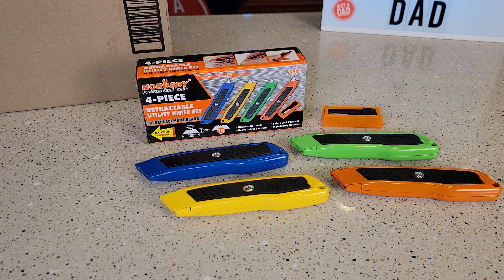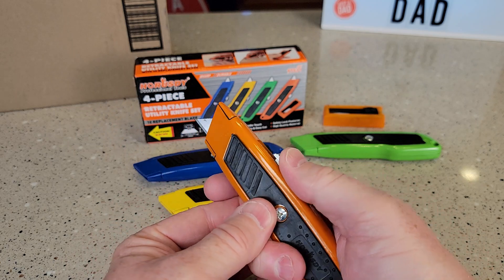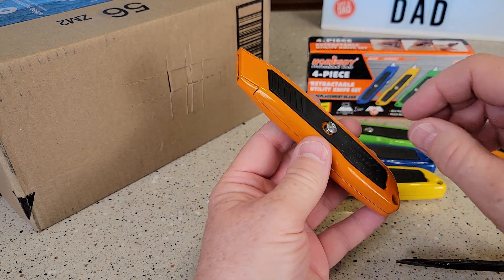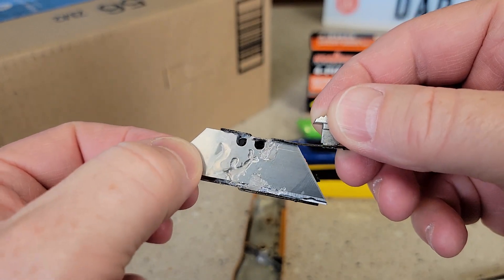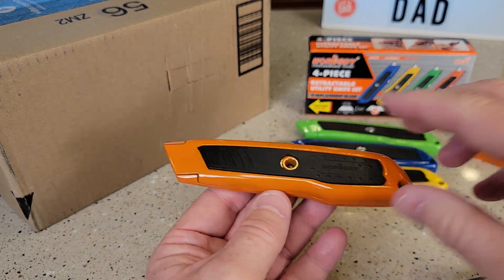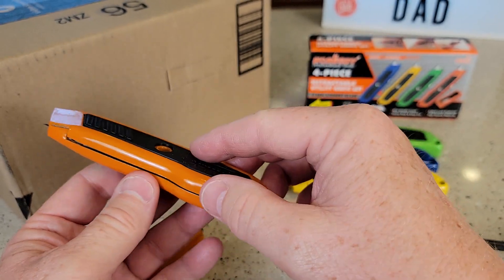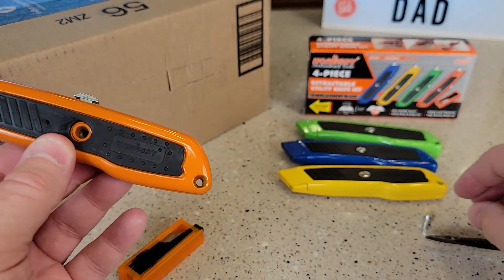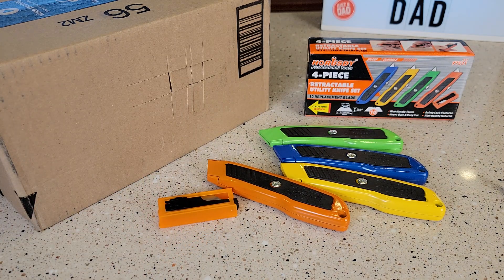HORUSDY Box Cutter Utility Knife Review & How To Change Blade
HORUSDY 4-Pack Box Cutter Utility Knife, Heavy Duty Aluminum Shell Retractable Box Cutter for Cardboard, Boxes and Cartons, Extra 10 Blades How to change blade and how to store extra blades.